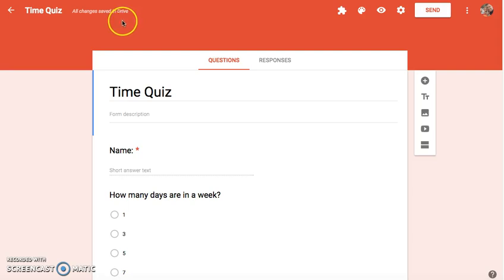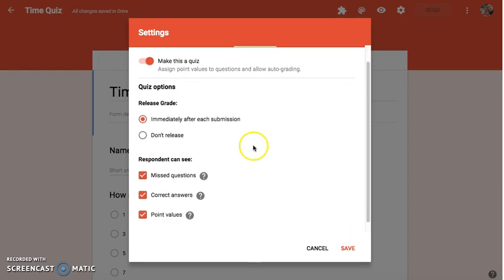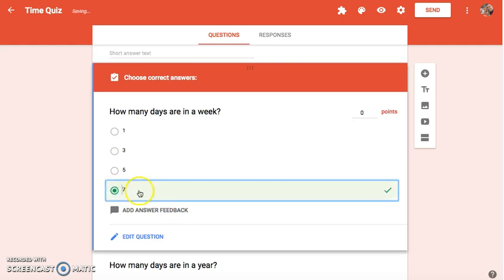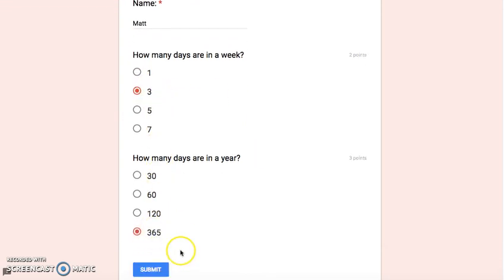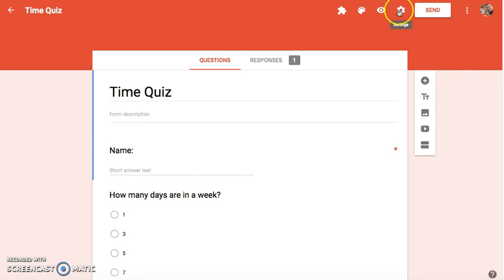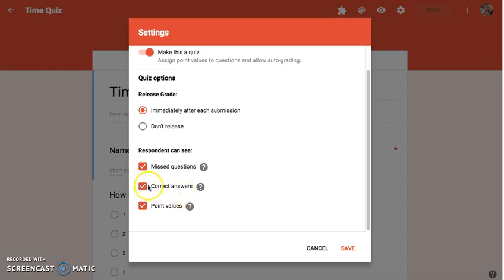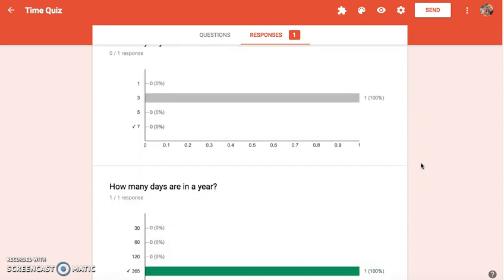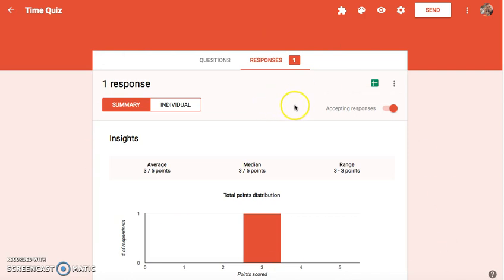New Quizzes Feature in Google Forms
This is the perfect tool for assessing students in your classroom!